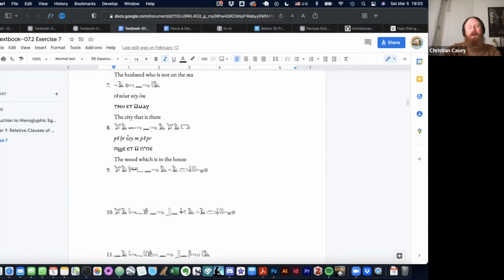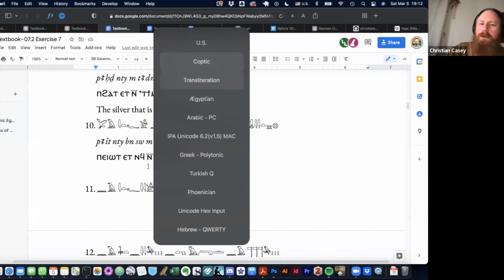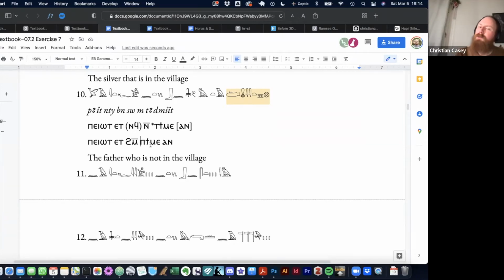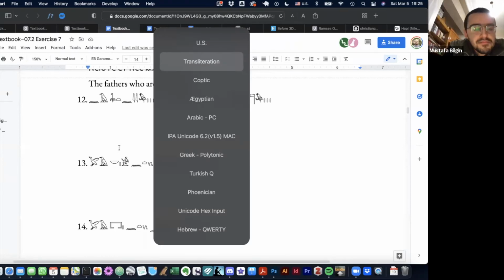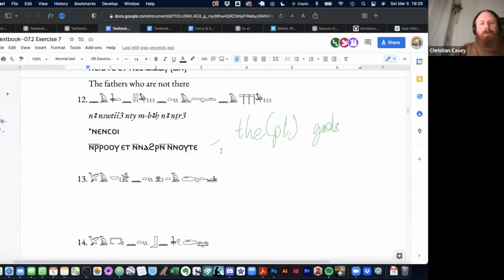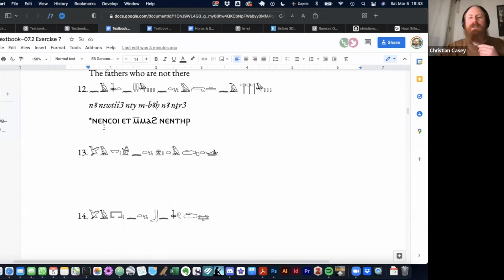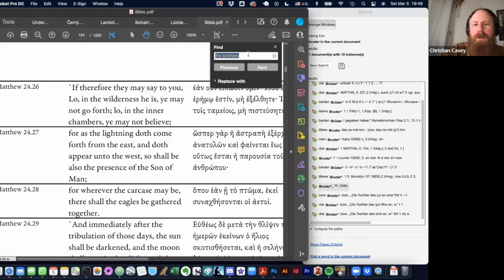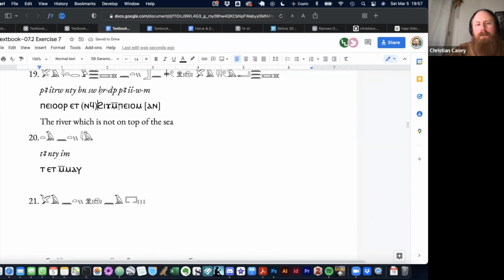Hieroglyphic Egyptian – Class 22